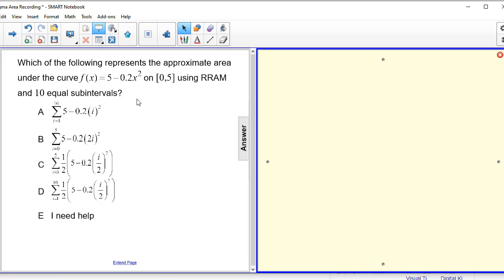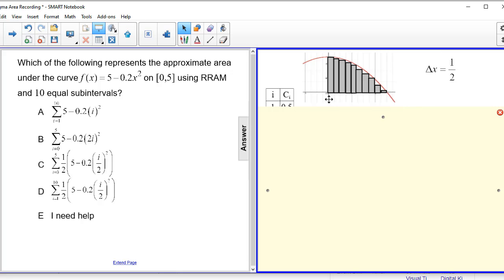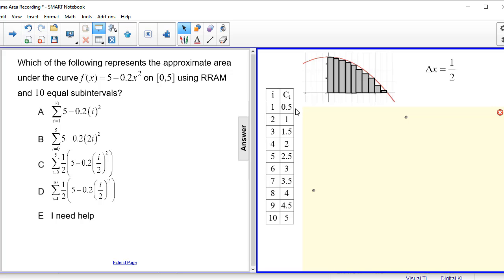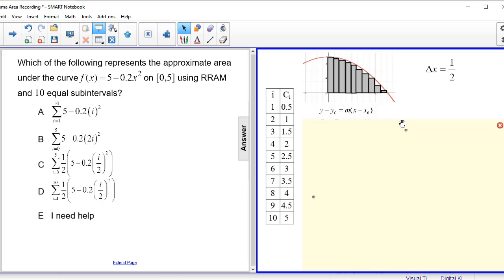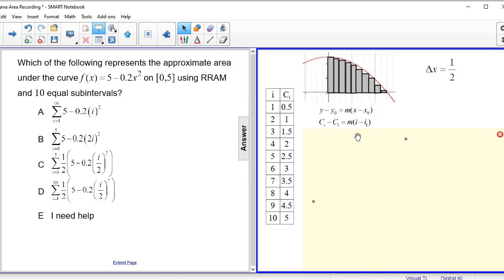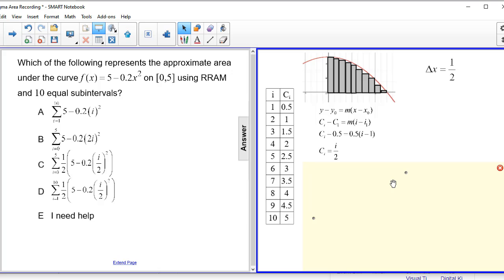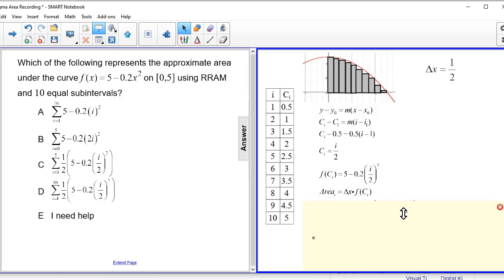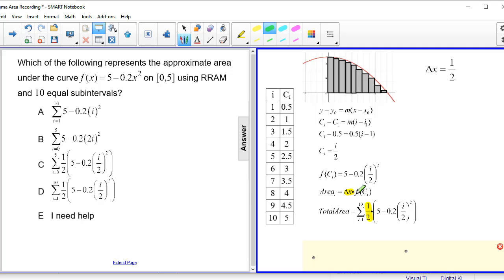AP Calc AB Area Approximation w Sigma Notation Q29